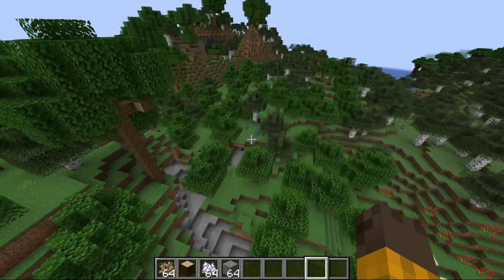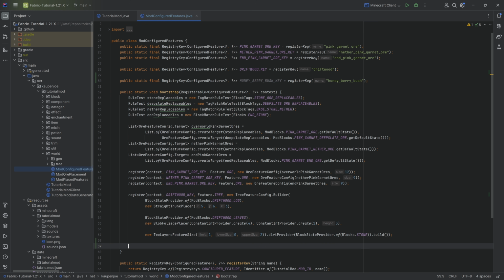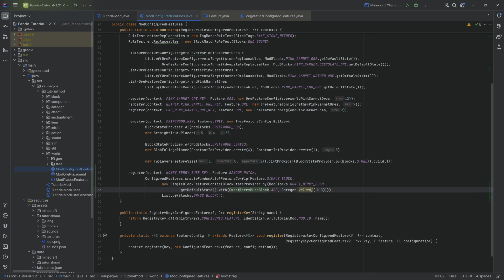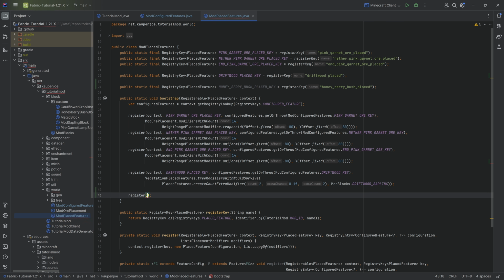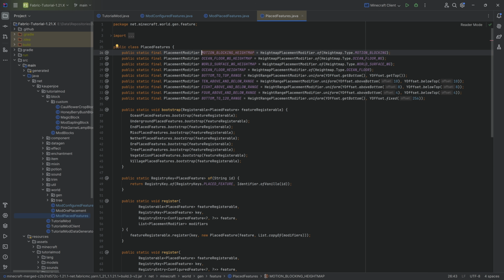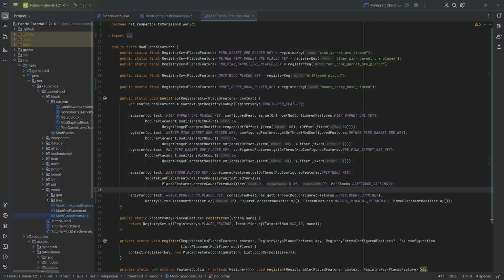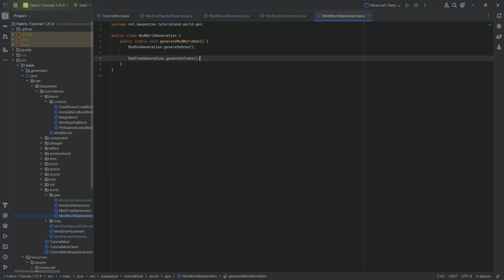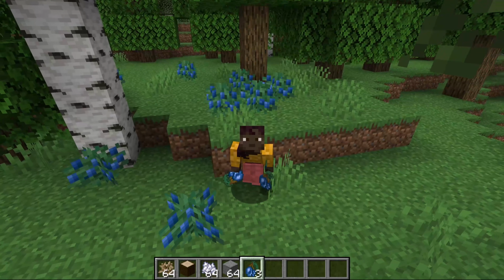Fabric Modding Tutorial - Minecraft 1.21.1: Bush Generation | #38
In this Minecraft Modding Tutorial, we are adding Bush Generation to Minecraft 1.21.1 with Fabric.

== TIMESTAMPS ==
0:00 Intro
0:35 Adding the Custom Configured Feature
2:40 Adding the Custom Placed Feature
4:47 Adding the Biome Modification
6:09 Seeing the Custom Bushes generate in the World
6:45 Outro